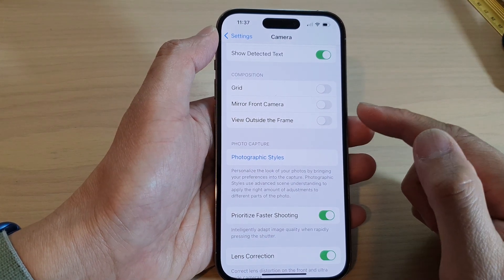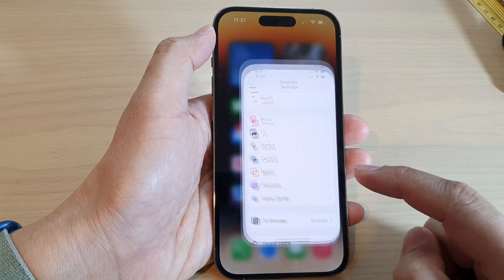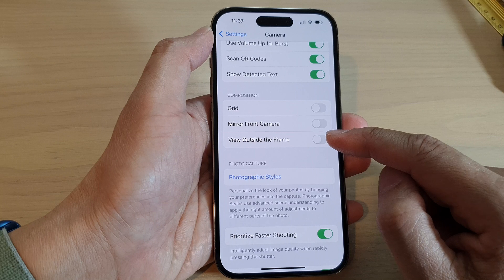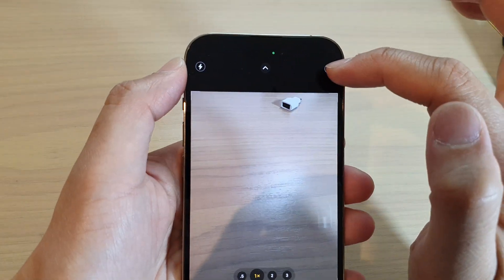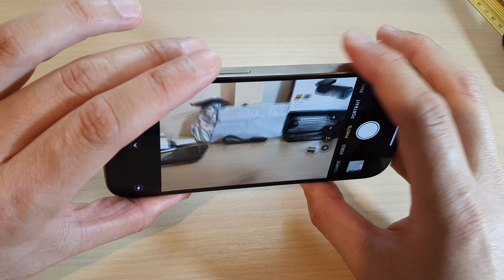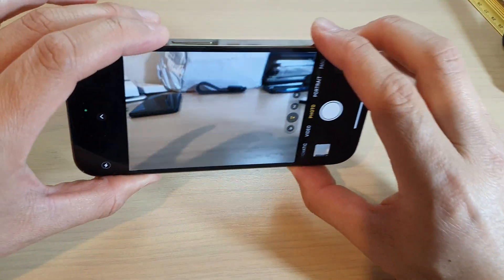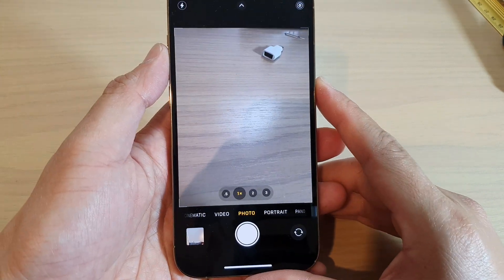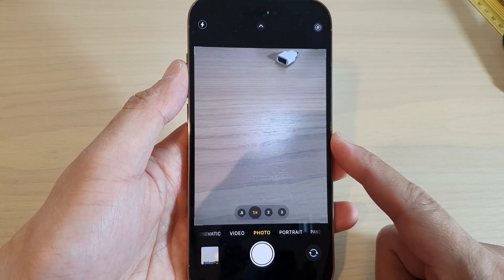iPhone 14's/14 Pro Max: How to Turn On/Off Camera View Outside the Frame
Learn how you can turn on or off camera view outside the frame on the iPhone 14/14 Pro/14 Pro Max/Plus.